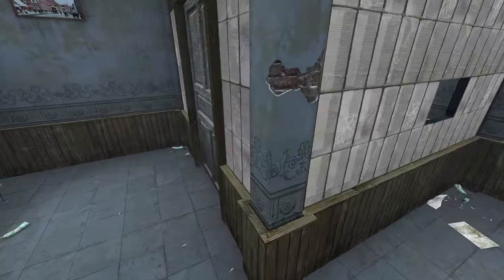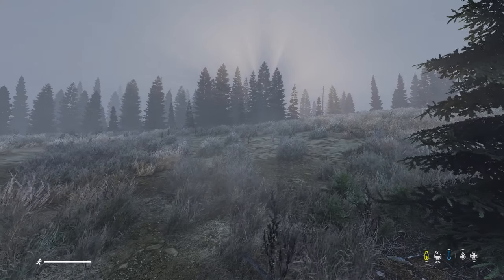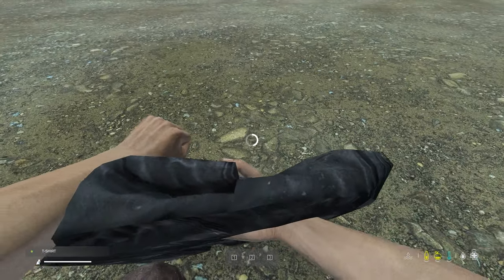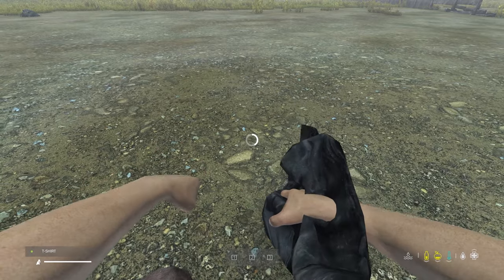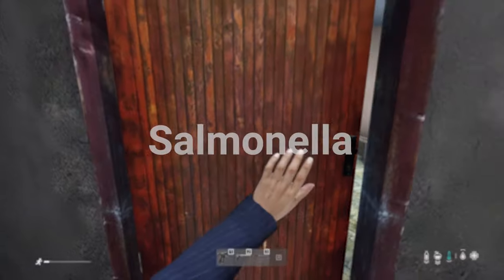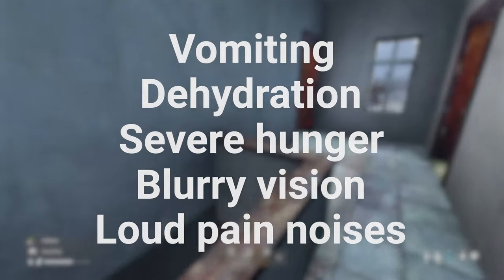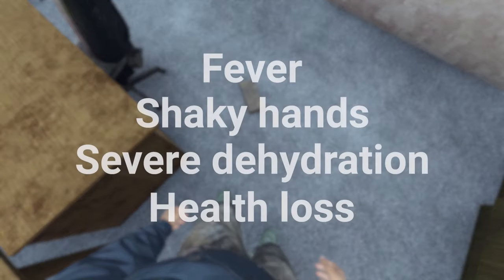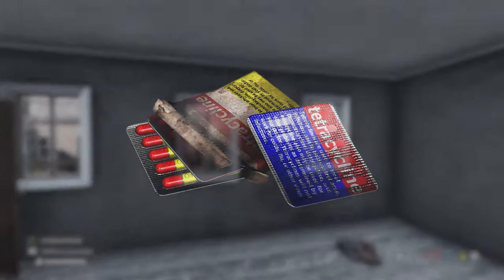How to CURE SICKNESS in DayZ | Guide (2023)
Are you sick of getting sick?
Watch this video on how to prevent or cure your illness in DayZ!

0:00 Common Cold
0:49 Influenza
1:14 Cholera
2:20 Salmonella
2:54 Blood Infection
3:39 Kuru